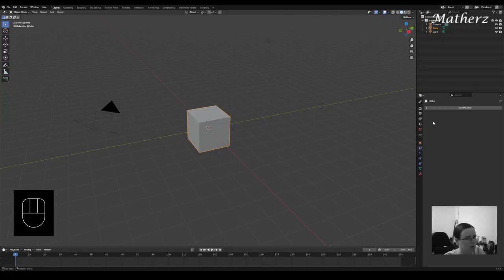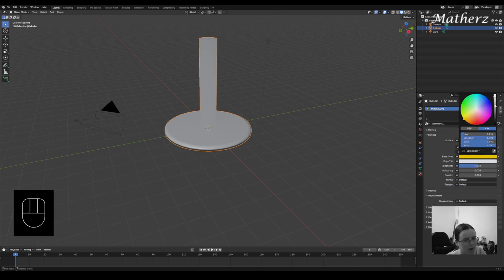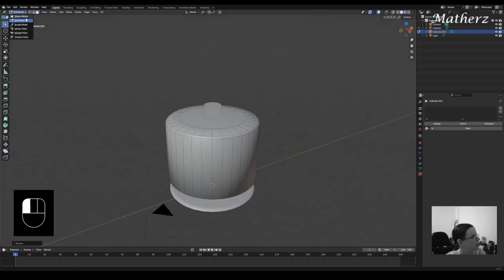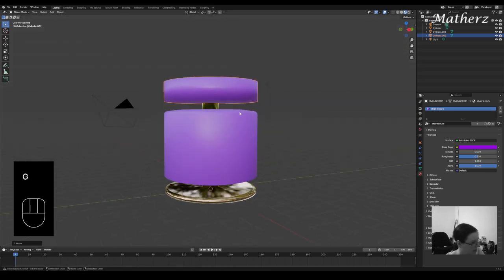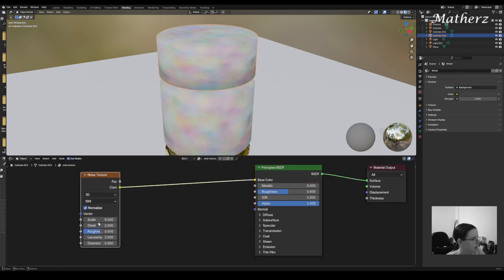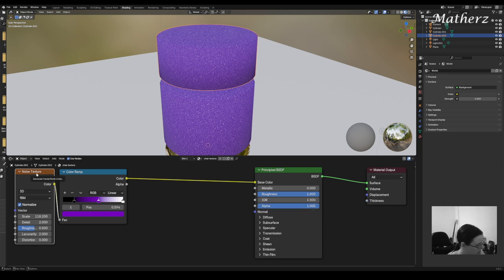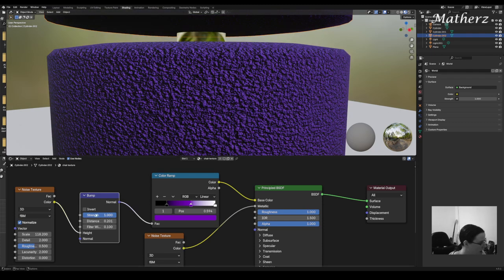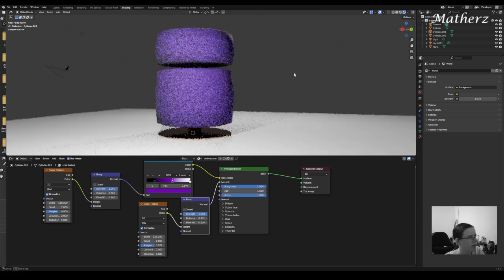(S:1)(#201) Blender Tutorial: How to make a Posh seat. Cycles.